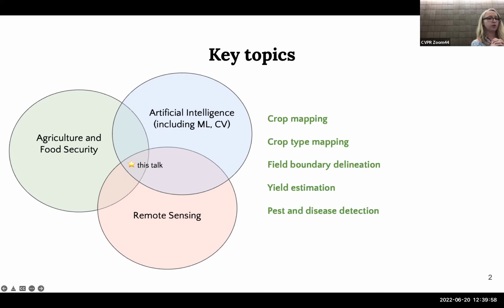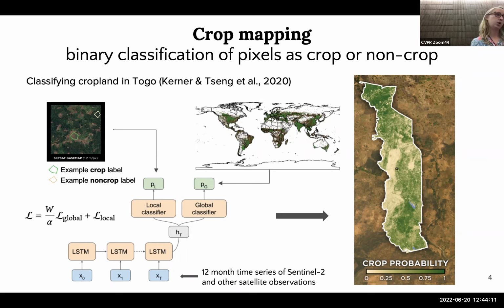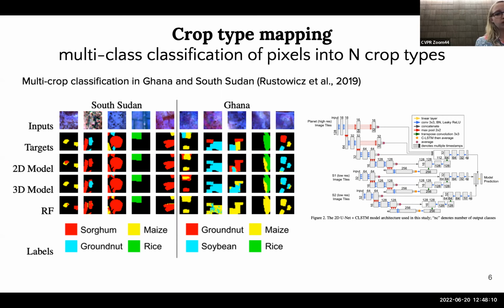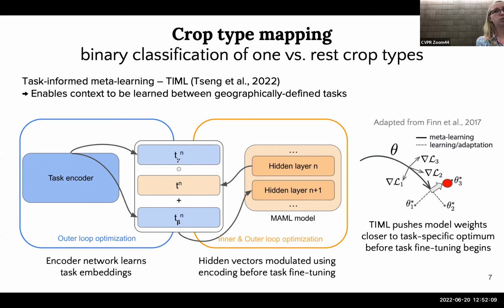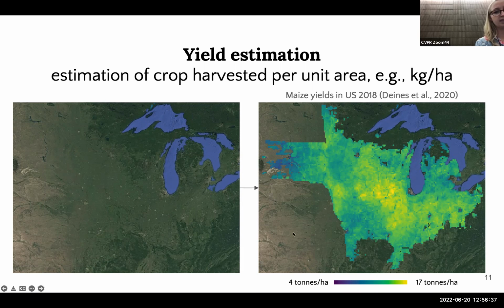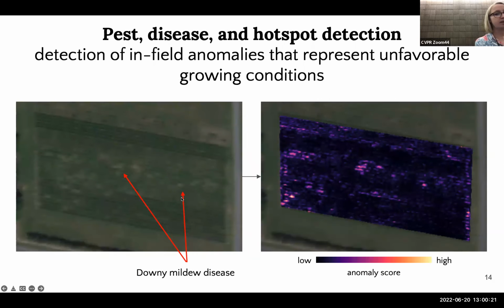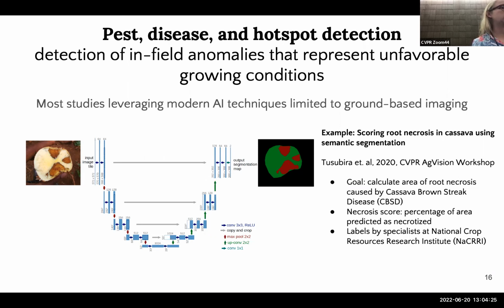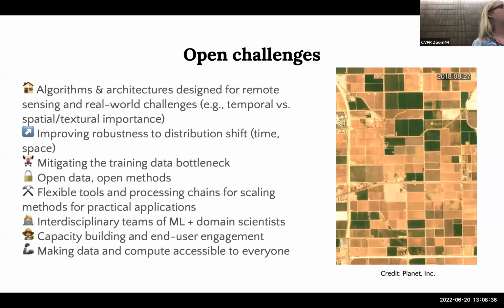Use Cases and Example Methods | CVPR 2022 Tutorial